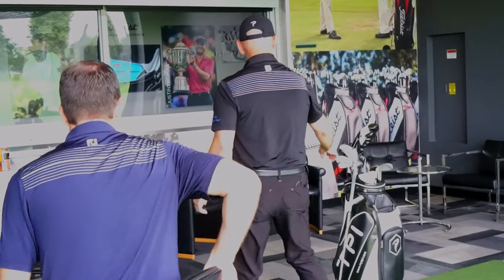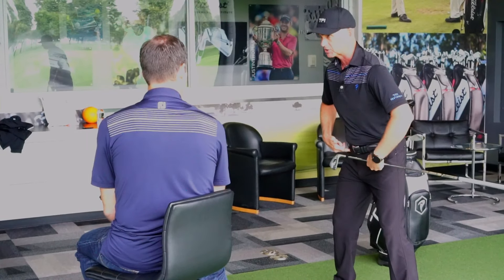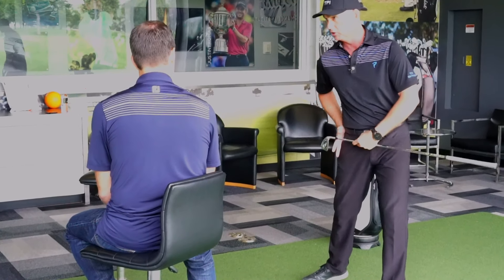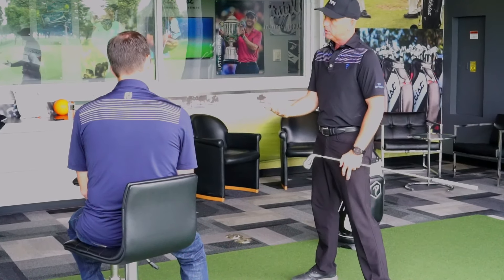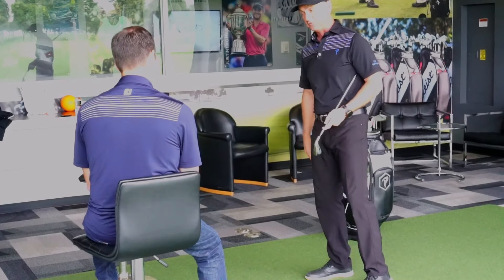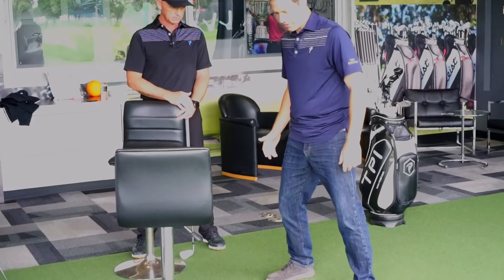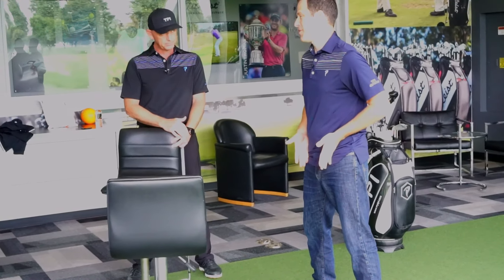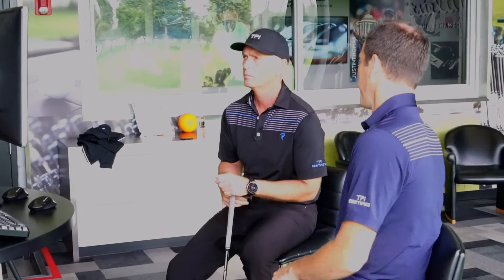Making Technical Changes to Compensate for Limited External Hip Mobility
Dr. Rose and Dave Phillips discuss technical compensations that you can make in your golf swing to accommodate for limitations in external hip mobility.